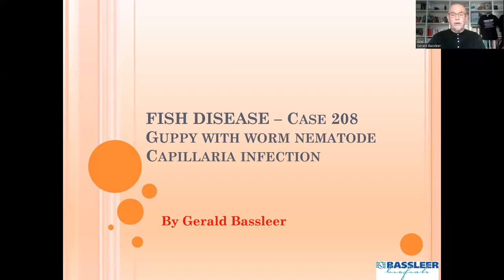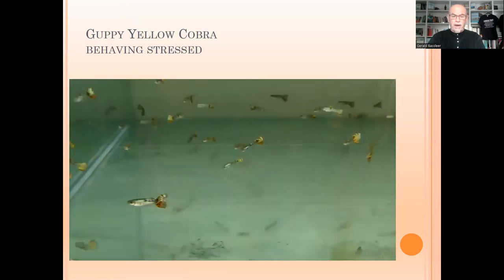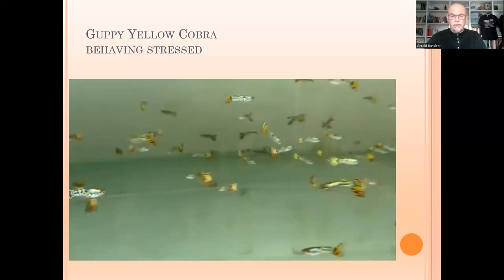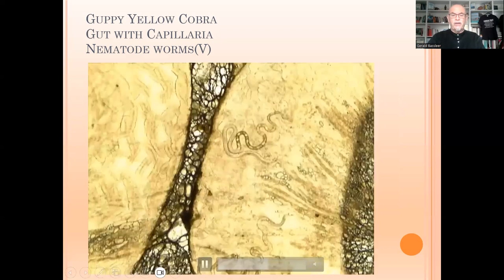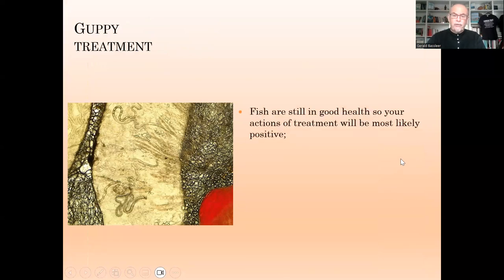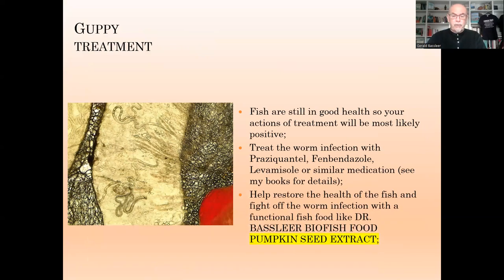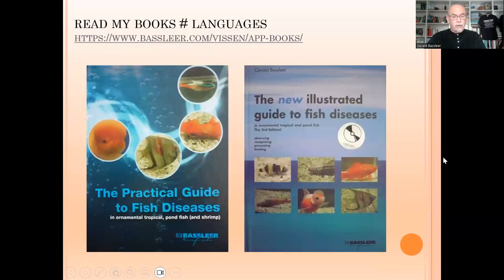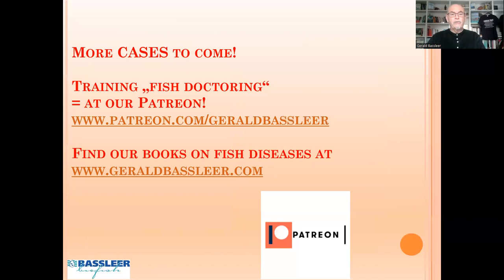Fish disease case nr. 208 Guppy with worm infection Nematode Capillaria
We have examined a Guppy with a worm infection: the Nematode or round worm in the intestine, related to Capillaria.

We give you adequate information for keeping fish in better conditions, learn how to prevent, diagnose and treat fish diseases.